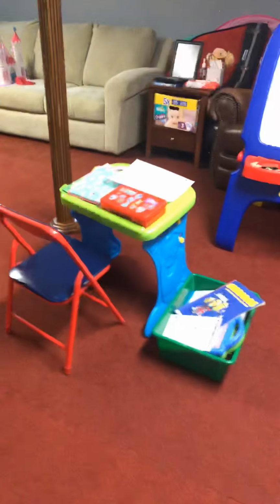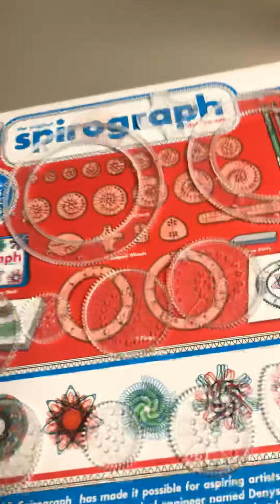Morgan and Kelsey play school part 1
Come visit Morgan’s classroom.